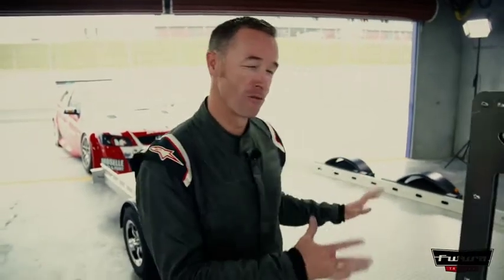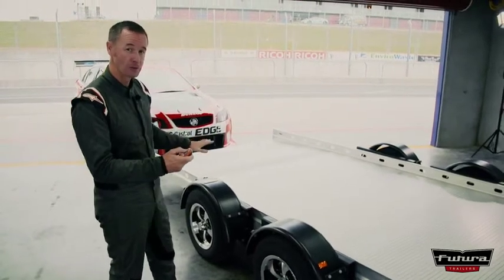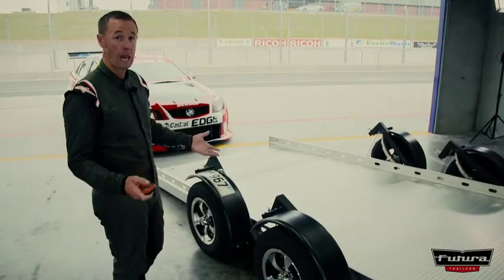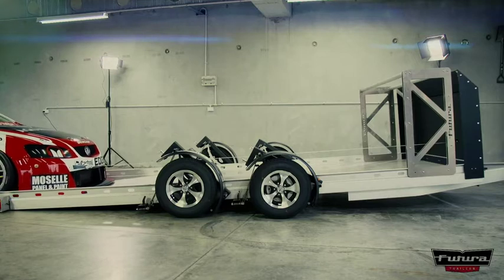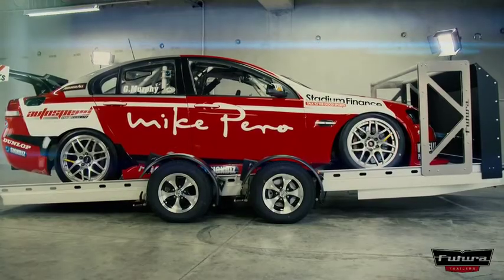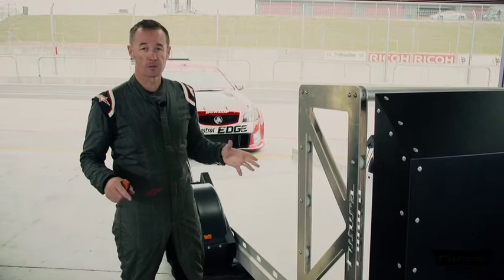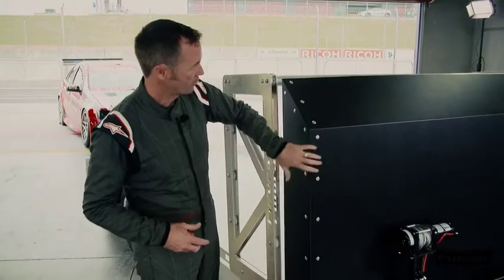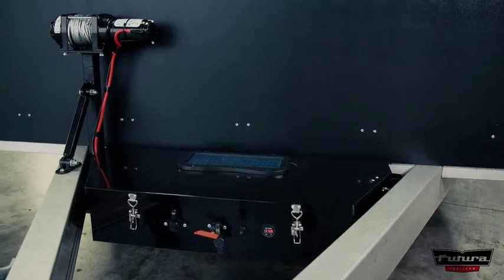Motorsport Legend & Futura Ambassador, Greg Murphy gives his expert review of Futura Trailers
Greg Murphy is a renowned professional racing driver in Oceania and one of our ambassadors here at Futura Trailers. He is one of the most well-known V8 Supercar drivers in Oceania placing first in 10+ races throughout his career including being a 4-time winner at Bathurst 1000.

Murphy frequents visits at the Futura Trailers factory to get the low-down on new ideas and product designs so he can be the first on the market with the latest Futura products. Here, he gives his expert review of Futura Trailers.